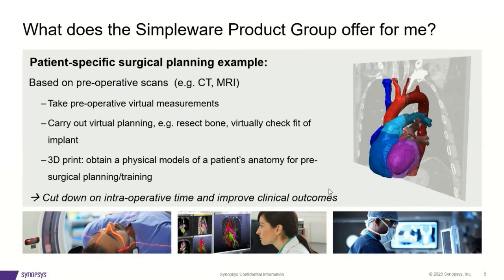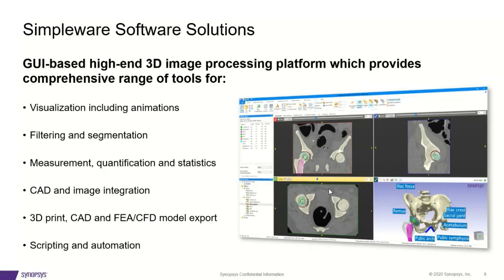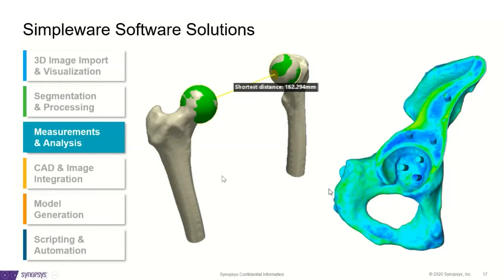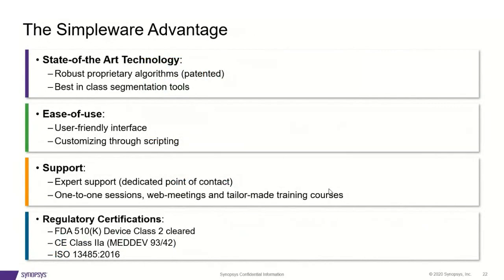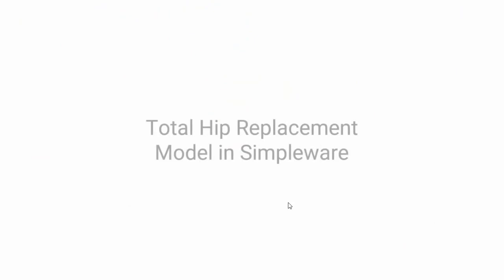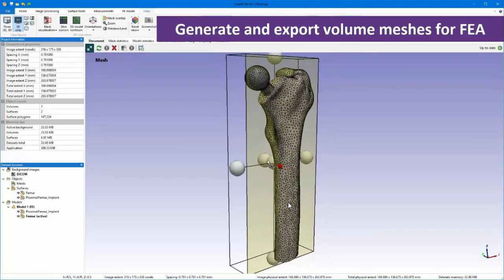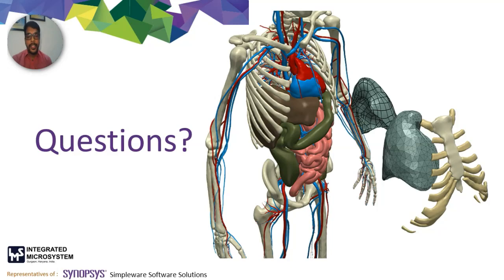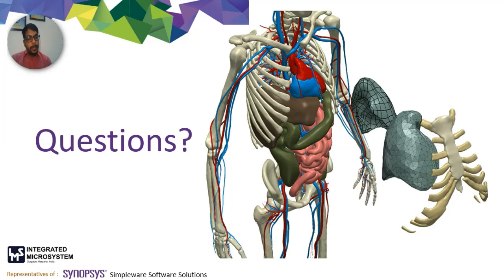3D GRAPHY MEDICAL-Complete 3D Medical Imagine Processing solution using Synopsys Simpleware.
3D GRAPHY MEDICAL EXPO 2020 -Complete 3D Medical Imagine Processing solution using Synopsys Simpleware, A Presentation by Jigyasu & Dr. Karim